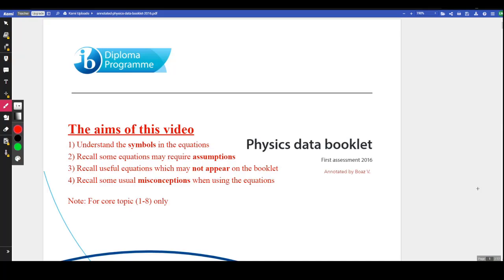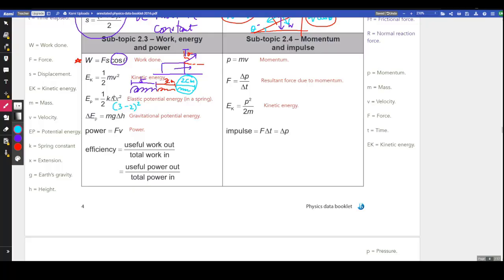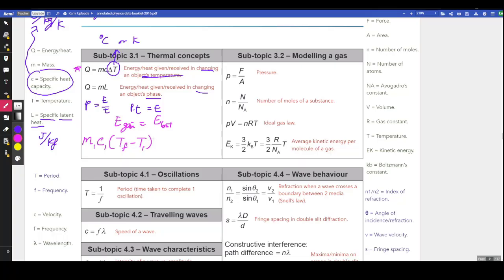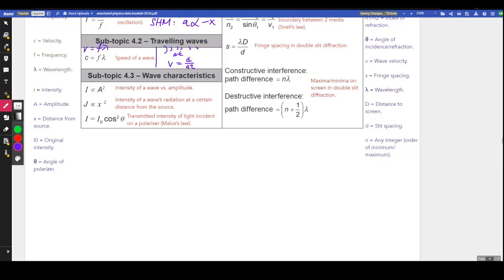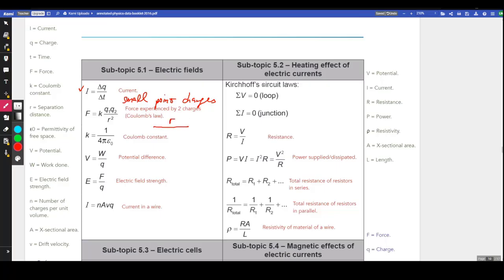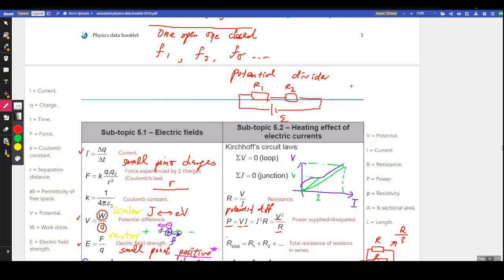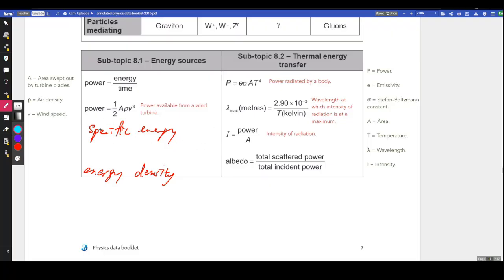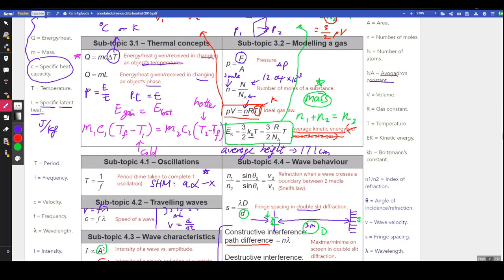Last Hour Revision with IB Physics Databooklet!! | Watch this before the exam! (CORE TOPICS)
The aims of this video
1) Understand the symbols in the equations
2) Recall some equations may require assumptions
3) Recall useful equations which may not appear on the booklet
4) Recall some usual misconceptions when using the equations

00:00 Introduction
01:56 Topic1
04:46 Topic2
19:05 Topic3
30:48 Topic4
43:23 Topic5
59:08 Topic6
1:03:00 Topic7
1:06:15 Topic8
1:16:14 Ending